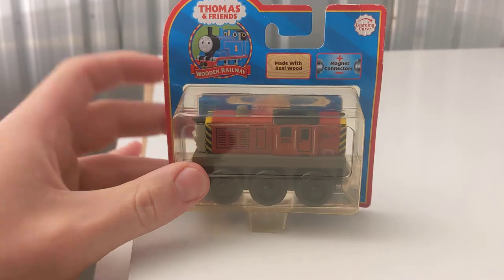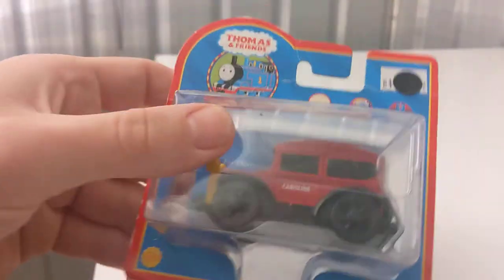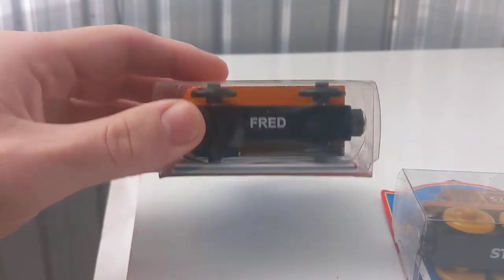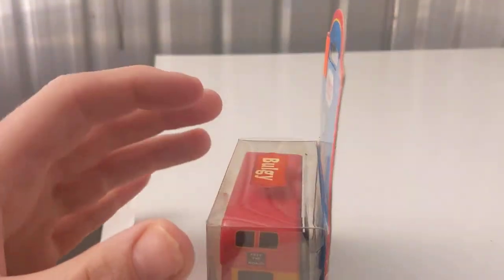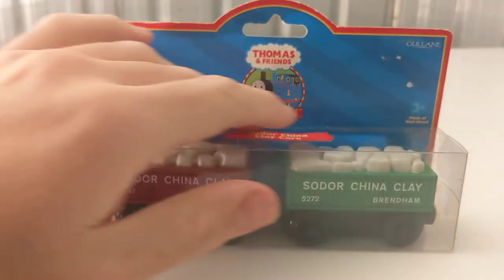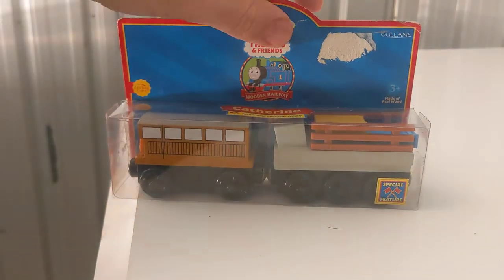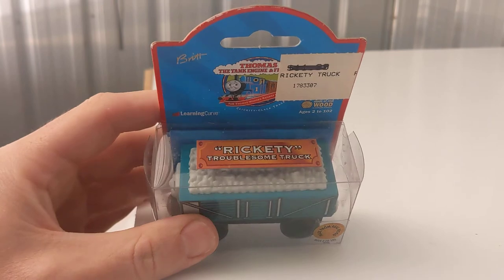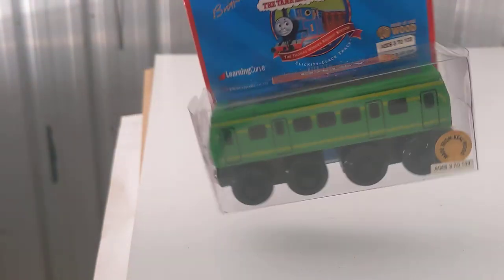Thomas Wooden Railway Collection Part 6: Learning Curve 1999-2004 Versions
Hi everyone

I'm this video we will take a look at some characters boxed from my collection dates 1999 to 2004/5. Here we see some highly sought after items such as the NW Brakevan.